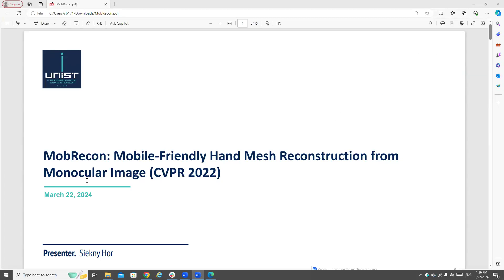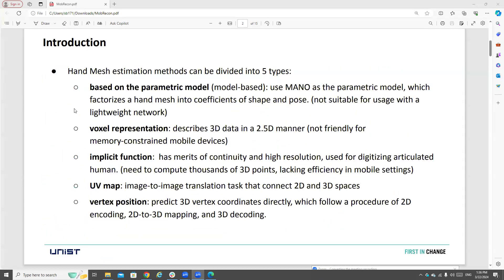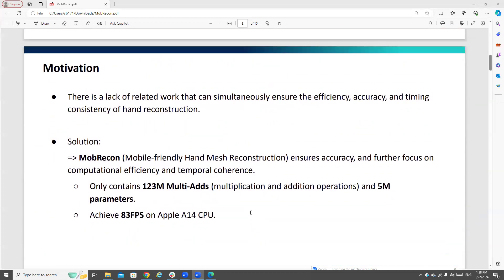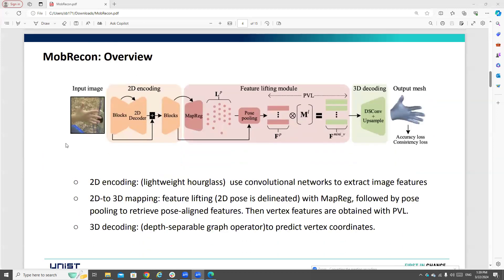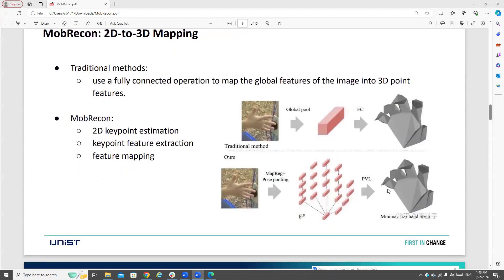MobRecon Mobile Friendly Hand Mesh Reconstruction from Monocular Image CVPR 2022 (Eng)